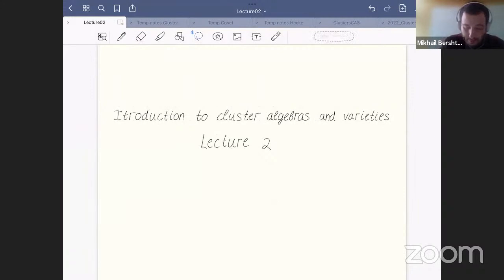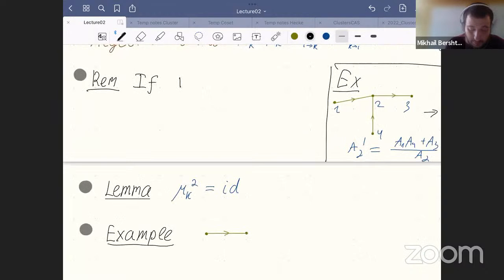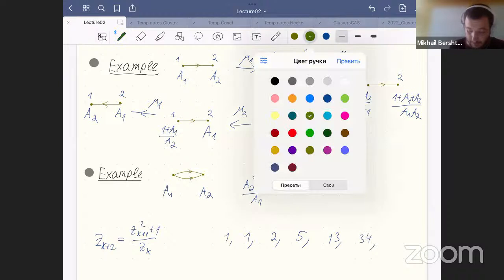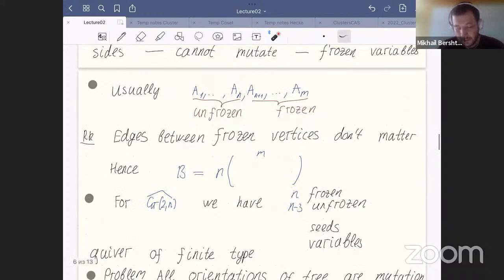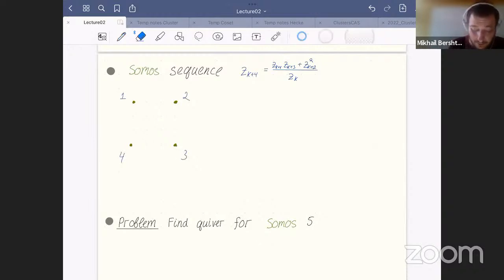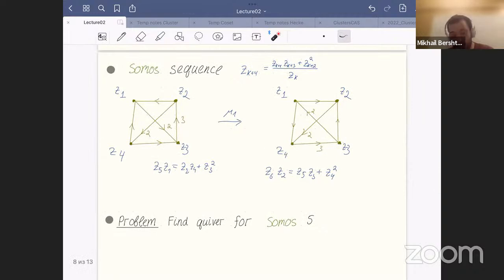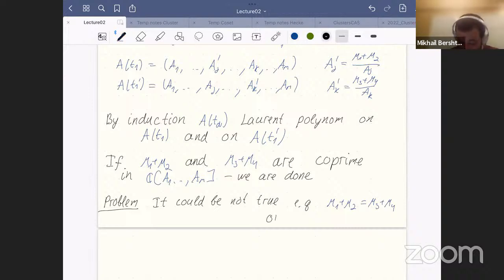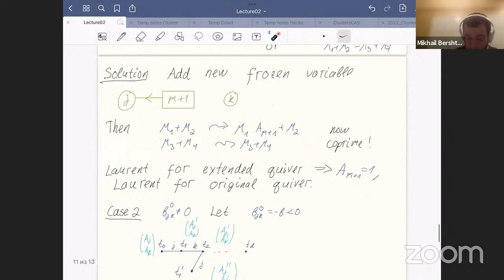M. Bershtein — Introduction to cluster algebras and varieties. Lecture 2